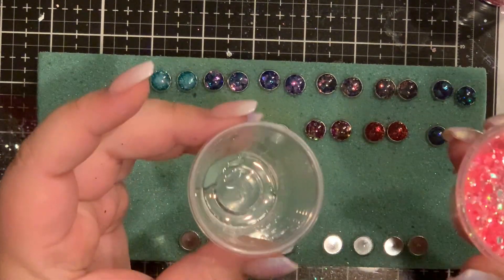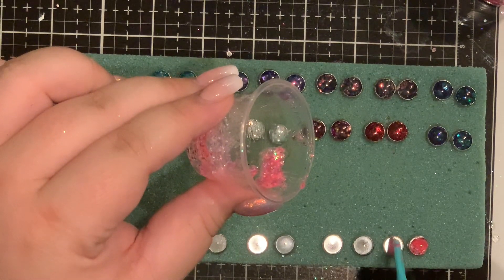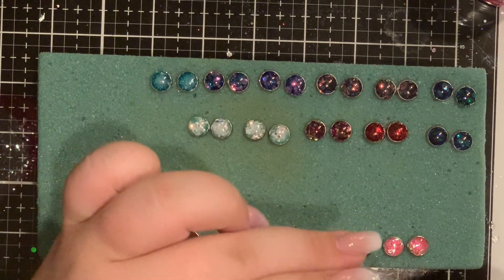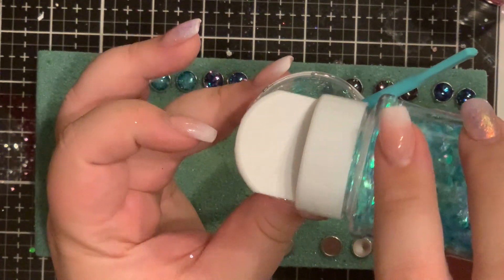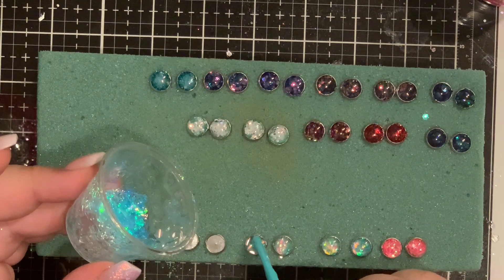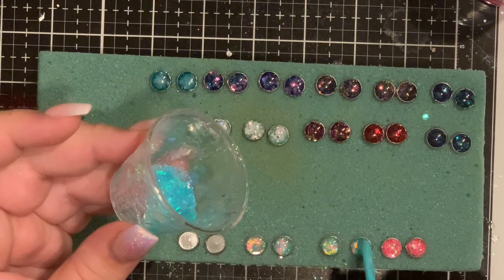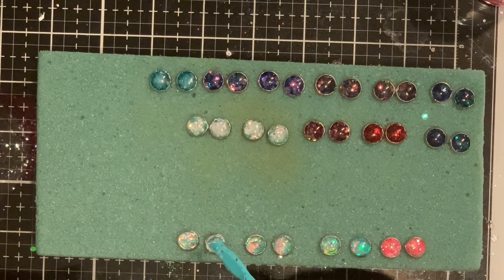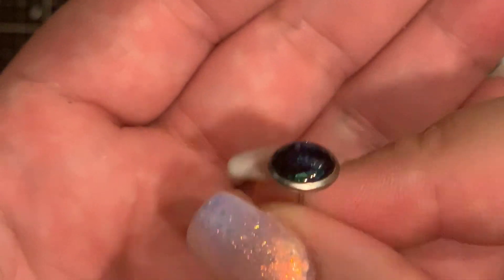Bezel Earrings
How to make bezel earrings with glitter and epoxy.

Epoxy:
I recently switched to Artist Resin by Counter Culture DIY and I love it!  It gives an amazing finish!